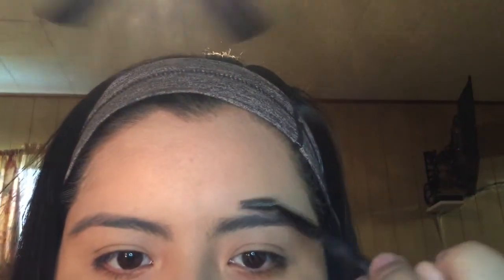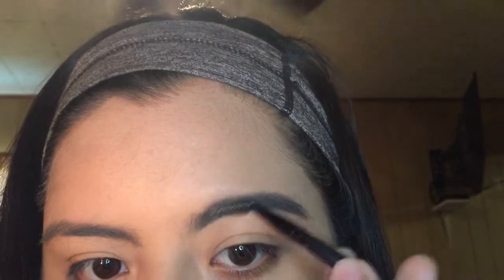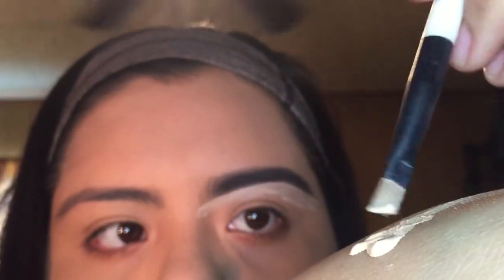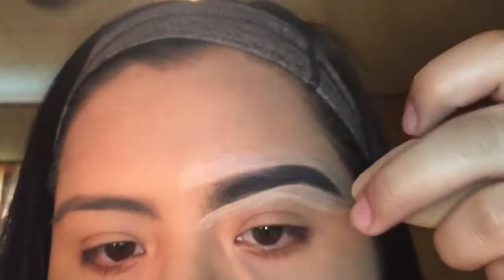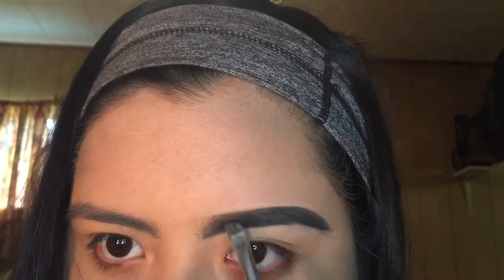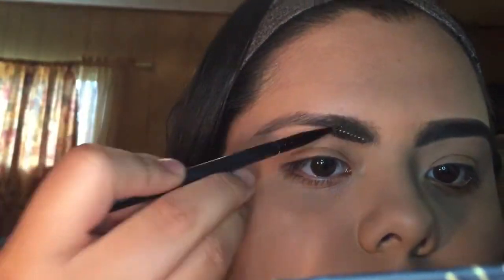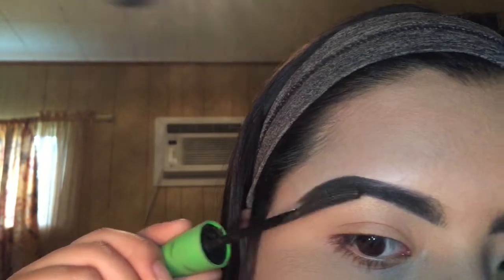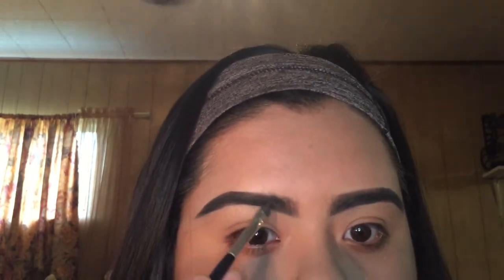My Eyebrow Tutorial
HEY GUYS I AM BACK WITH ANOTHER VIDEO!
This be me trying to film an eyebrow tutorial, I am nowhere near perfect but practicing does not hurt!

PRODUCTS I USED IN THIS VIDEO:

E.l.f eyebrow Spoolie

Sonia Kashuk™ Angled Brush:

L.A Girl concealer

Angled Cut Brush -15

DIPBROW™ Pomade

BEAUTYBLENDER
the original beautyblender®

E.l.f Brush

BECCA
Glow on the Go Highlighter Set

COVERGIRL® LashBlast Clump Crusher Mascara

Twitter #1: Stefffromtexas
Twitter #2: Stefffromtx